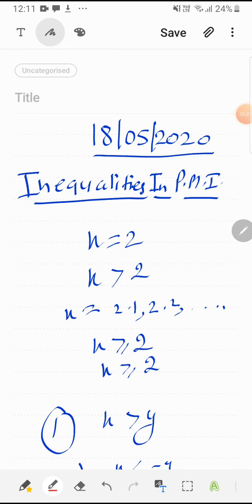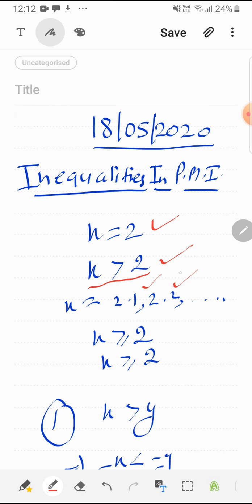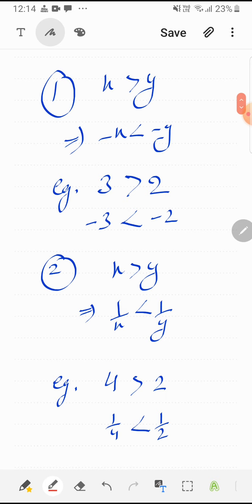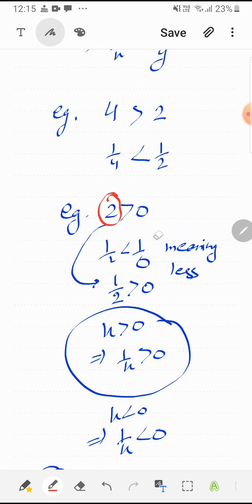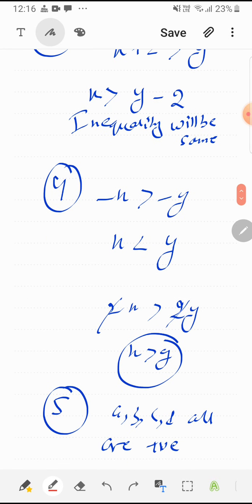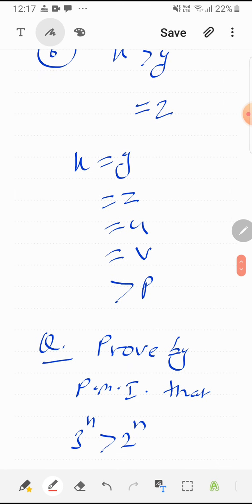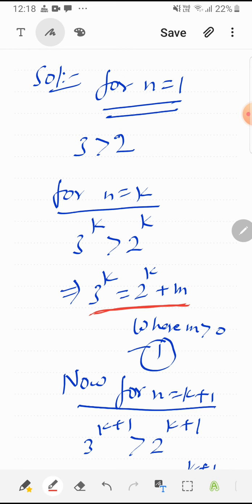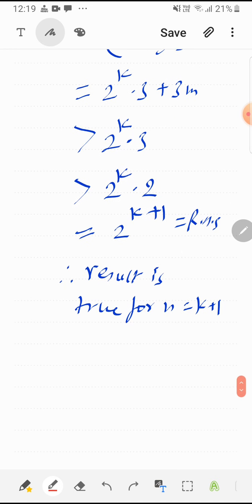INEQUALITIES IN P.M.I.